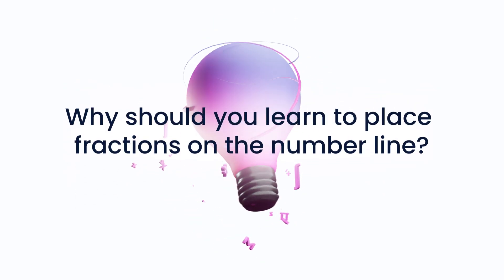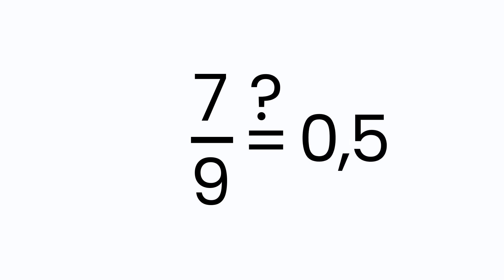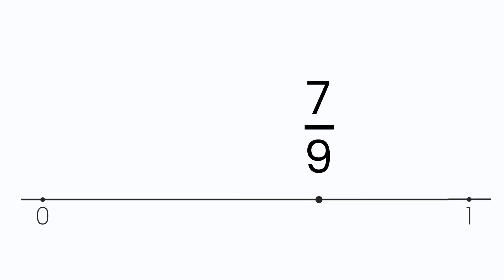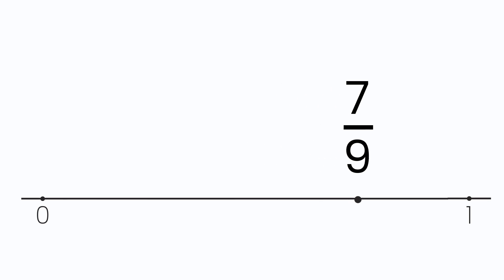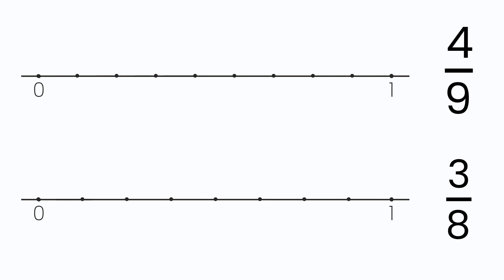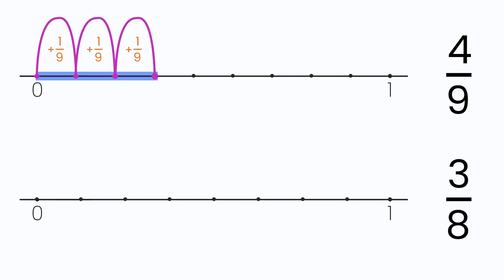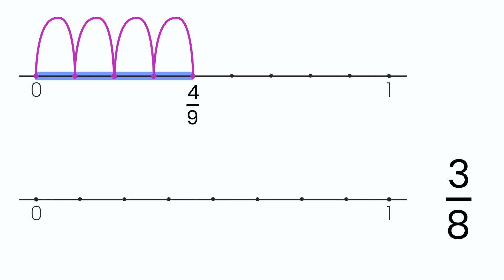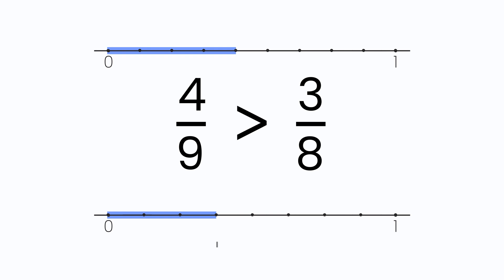Why should you learn to place fractions on the number line?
In this video, you'll discover why you should learn to place fractions on the number line. To learn more and do engaging activity sets, sign up at ➡️